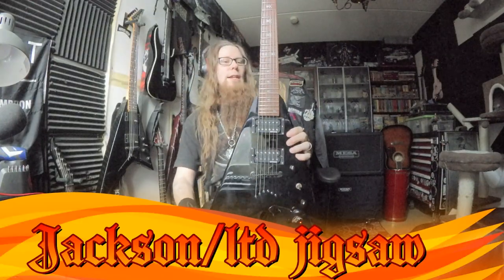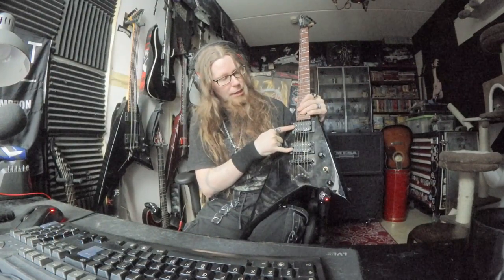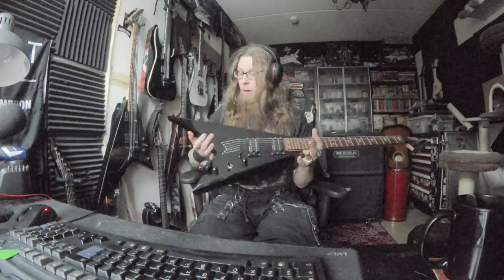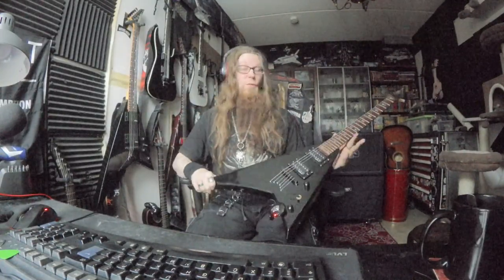Jackson Ltd Frankenroads pt.3 Final form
Final form on this frankenrhoads...